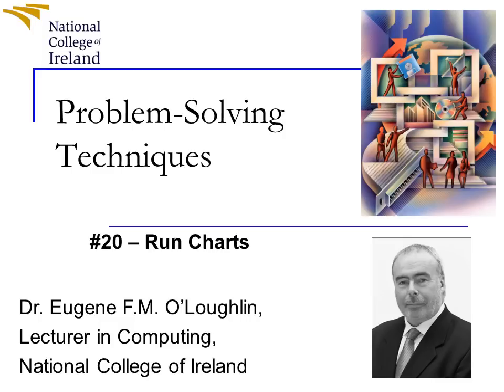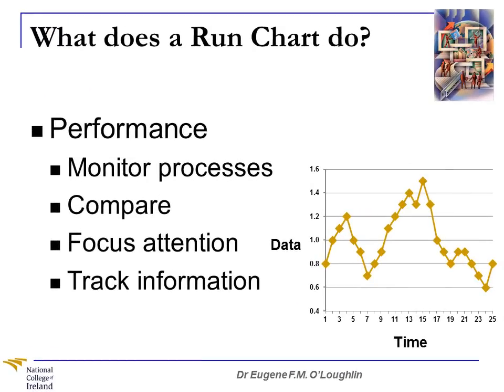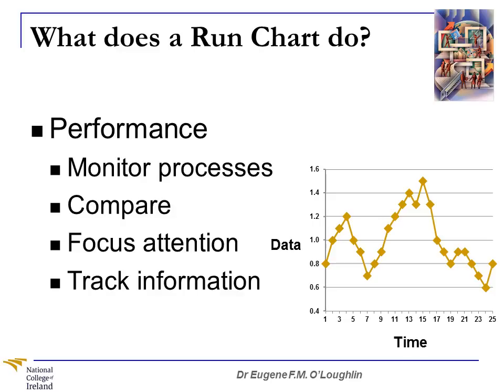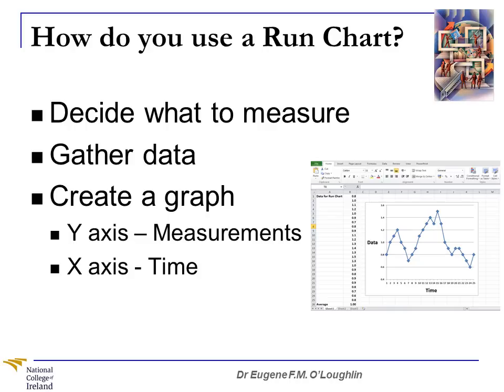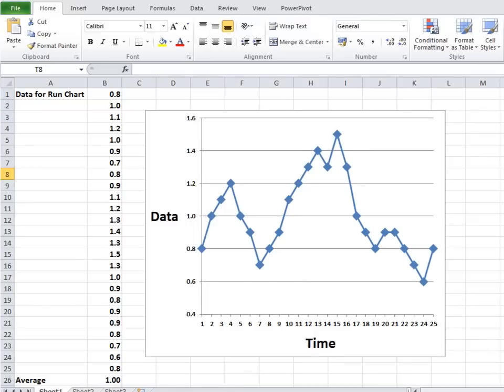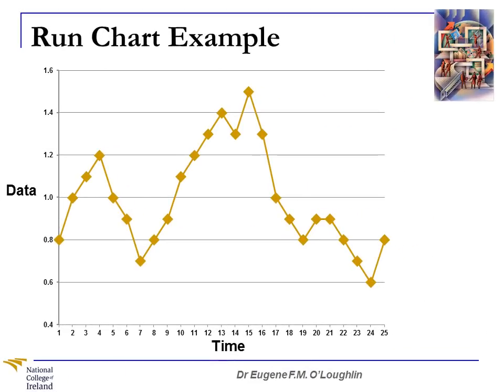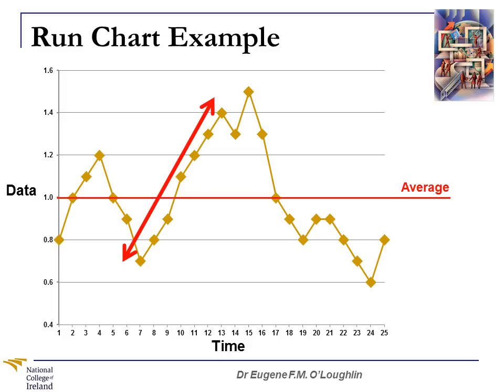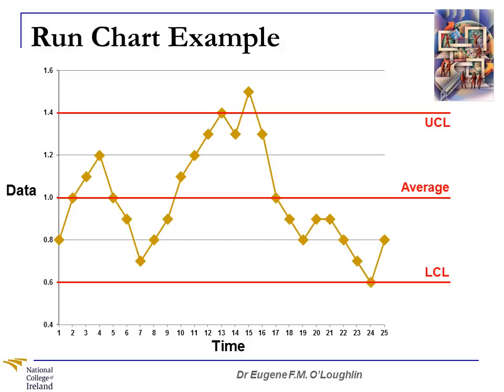Problem-Solving Techniques #20: Run Charts